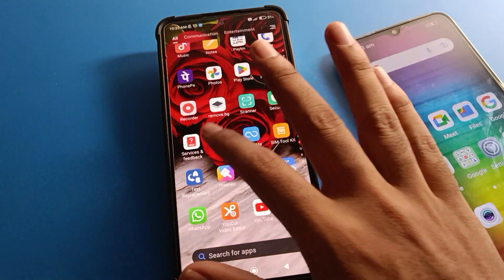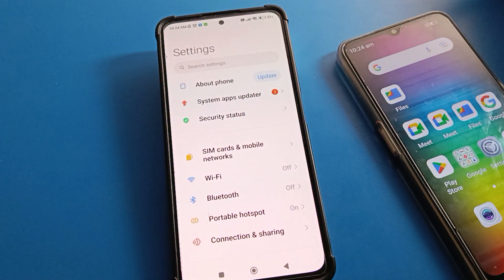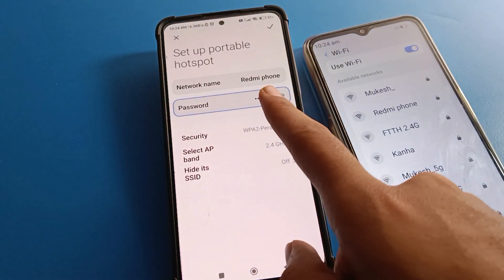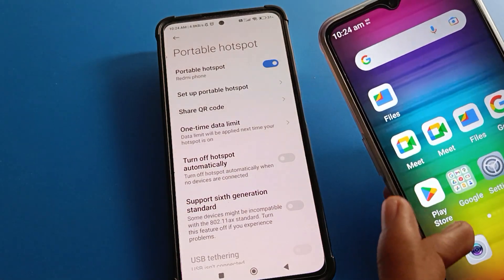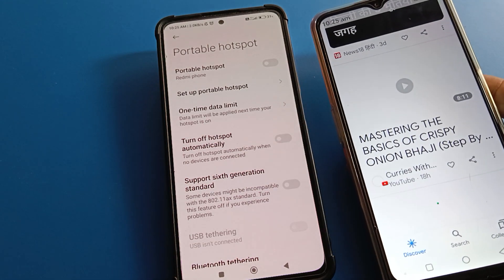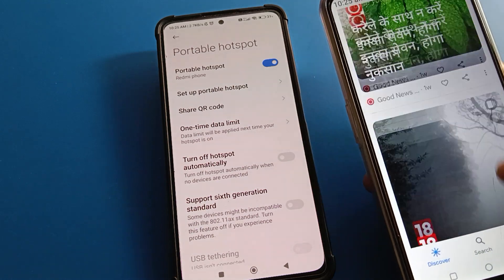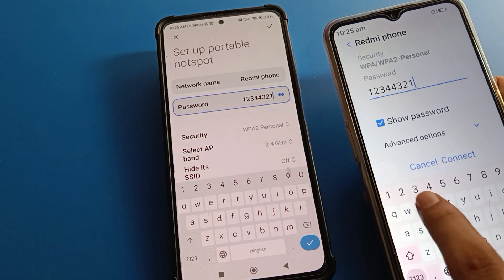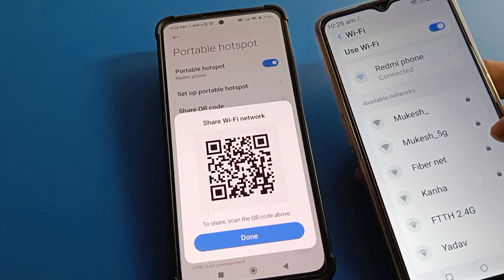How to share hotspot qr code redmi note 12 pro 5g, hotspot share setting